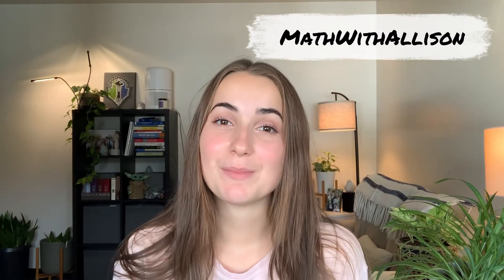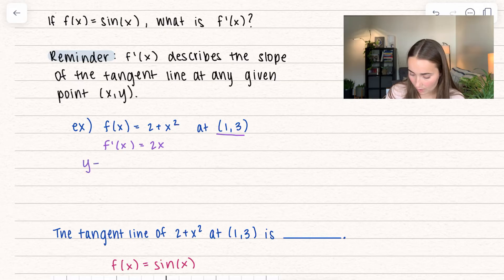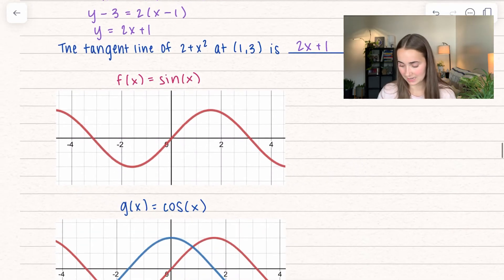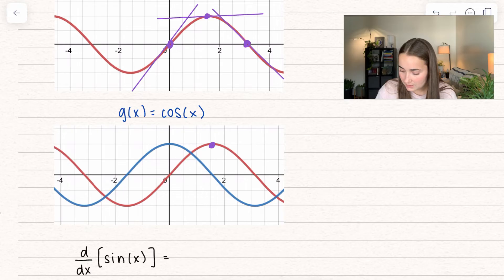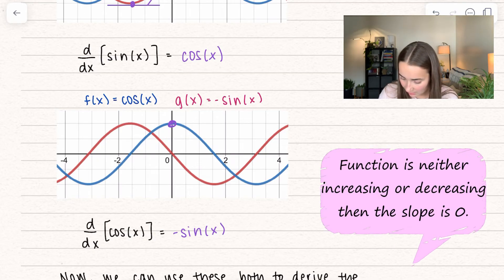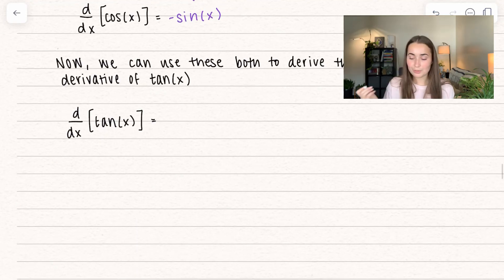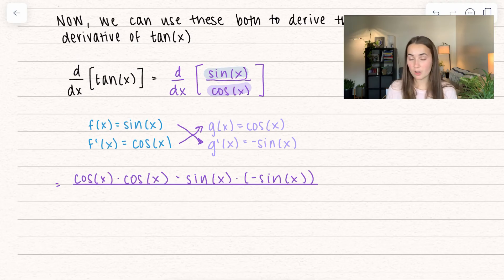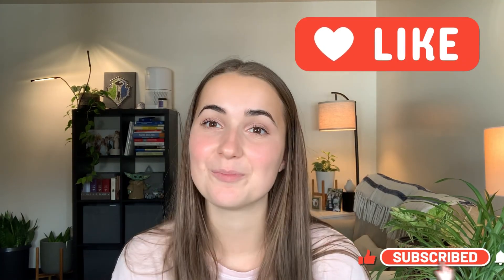Calculus 1 - Derivatives: Trigonometry Part 1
7 - Derivatives Series
🔍 Ready to unravel the magic of trigonometric derivatives? Join us in this educational math video as we demystify the derivatives of sine, cosine, and tangent functions! 📐

This video will guide you through the intricacies of differentiating trigonometric functions, covering sine, cosine, and tangent. With clear explanations, illuminating visuals, and step-by-step examples, you'll gain a solid understanding of how to calculate derivatives of these fundamental functions effectively.

🤯 How do you find derivatives of sine, cosine, and tangent, and why are they crucial in calculus? 🧐
📈 Visualize the changes in trigonometric graphs graphically for an intuitive grasp 📊
🔢 Explore a wide array of examples featuring these trigonometric functions 📚
🧠 Master the techniques for calculating derivatives with precision and confidence 🔑

Whether you're a calculus student looking to ace your coursework or someone eager to delve into the beauty of trigonometric functions, this video equips you with the knowledge and skills needed to confidently tackle derivatives of sine, cosine, and tangent.

Let's unveil the secrets of trigonometric derivatives and elevate your calculus skills! 🌟📐

Chapters:
0:00 - Introductory Example
1:49 - sin(x)
3:19 - cos(x)
4:25 - tan(x)